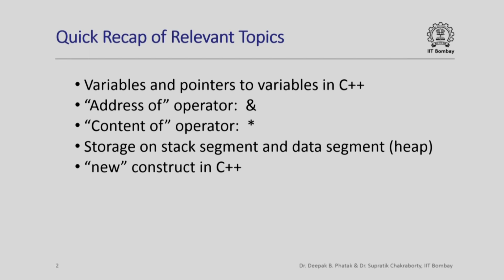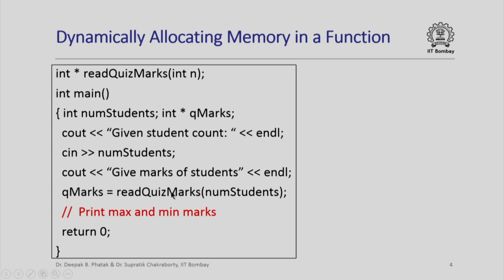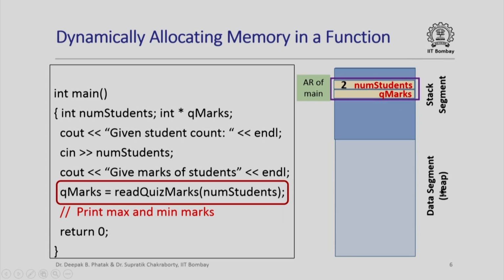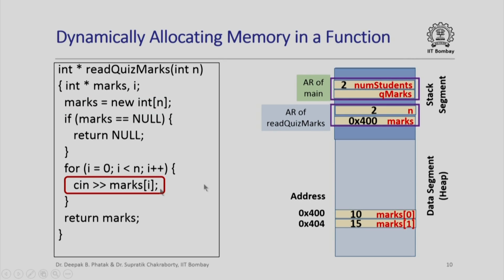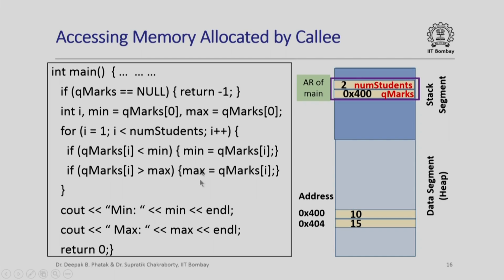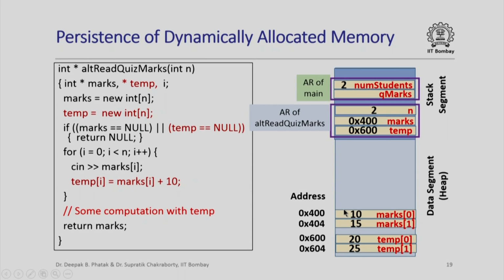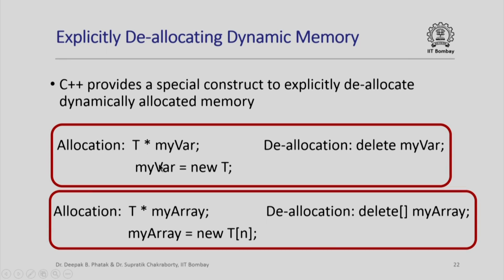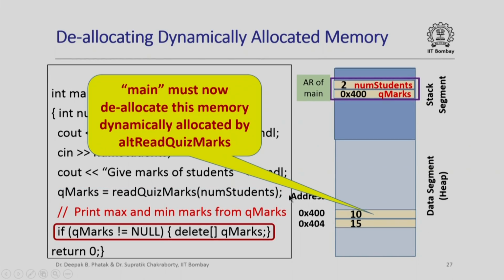CS101x S433B Pointers and Dynamic Memory Part 2 IIT Bombay